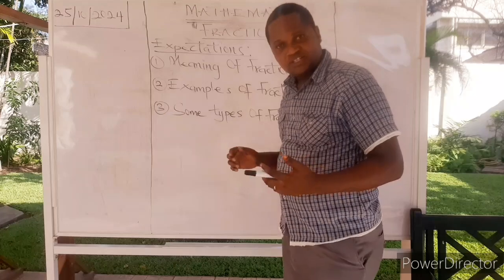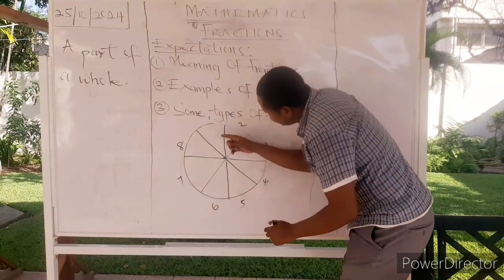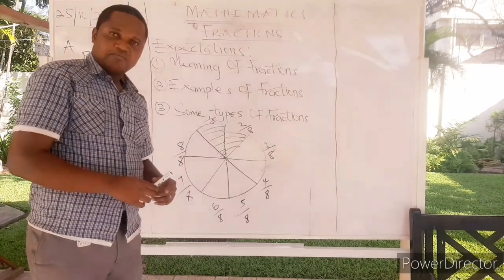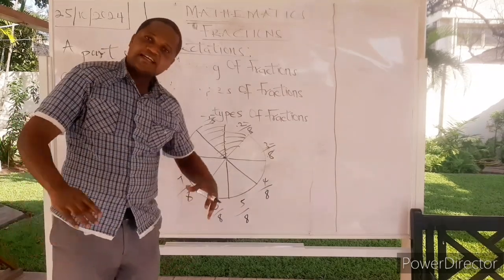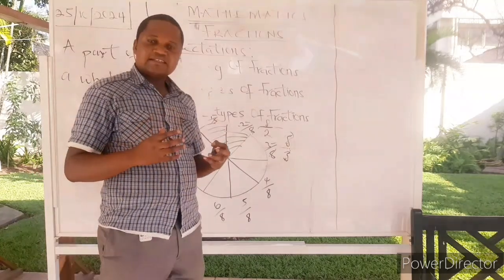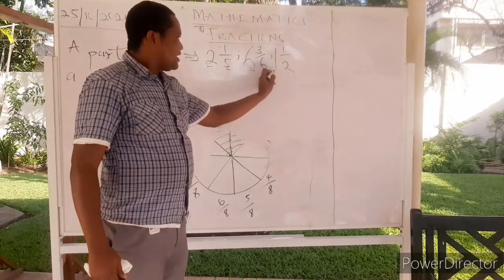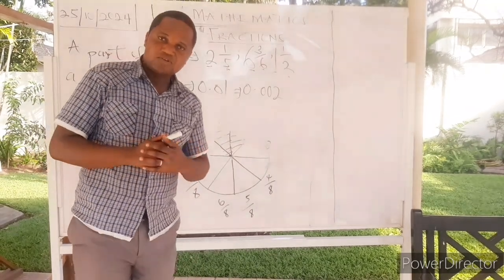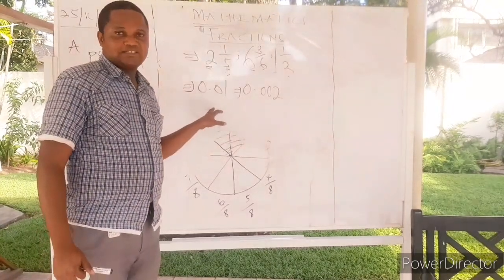MATHS LESSON1 WITH UNCLE C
■FRACTIONS
■EXAMPLES
■SOME OF THE TYPES
We are on Facebook as C&C Education Consult
Instagram as infoatcandceduconsultgh